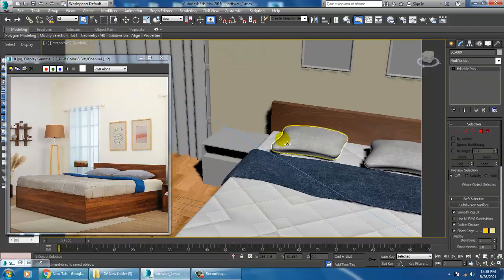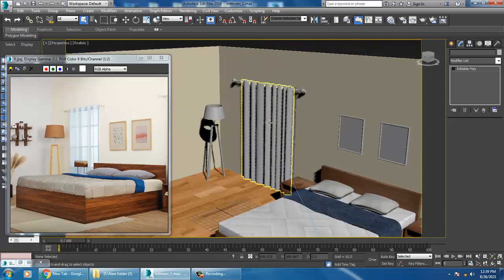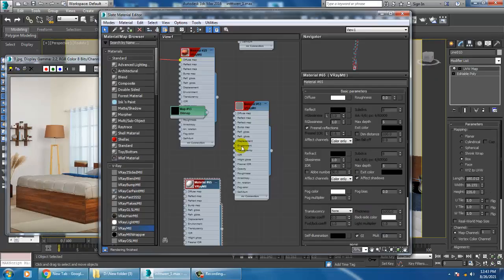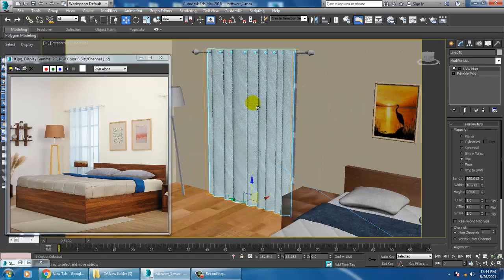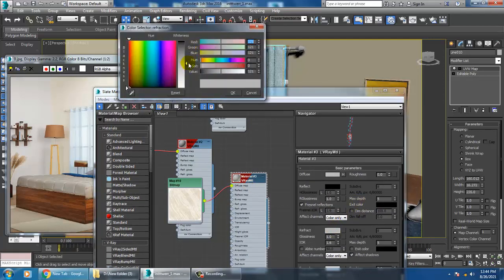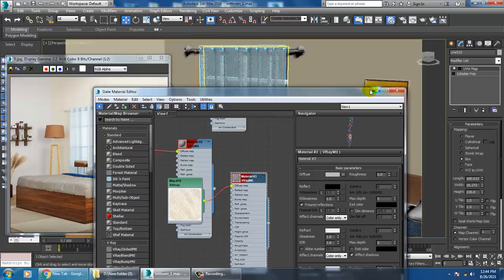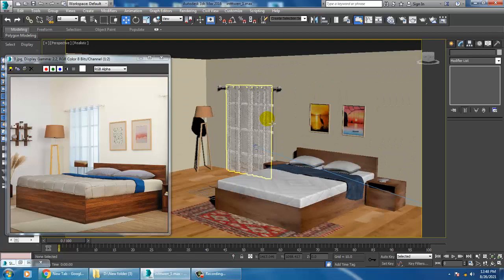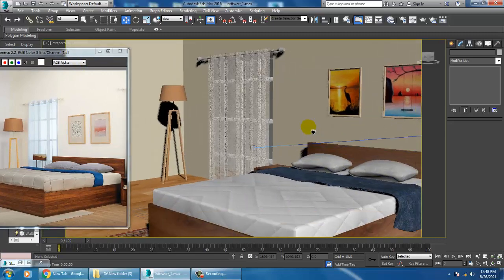Tutorial on Modeling,Texturing & Lighting a 3D Interior in 3dsmax using Vray ( Part 5)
Assigning Materials